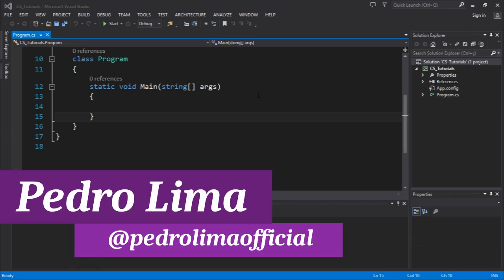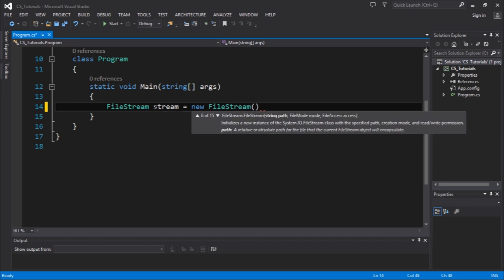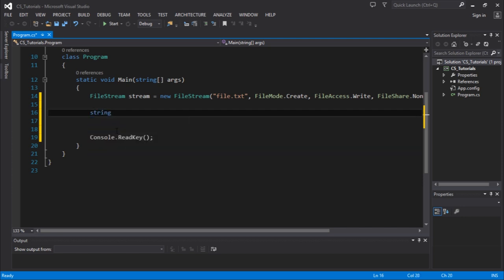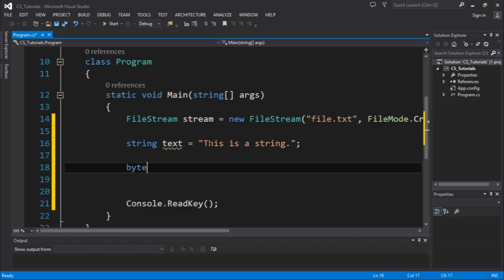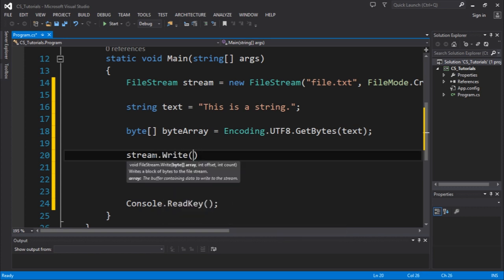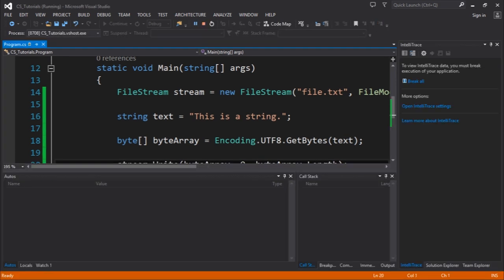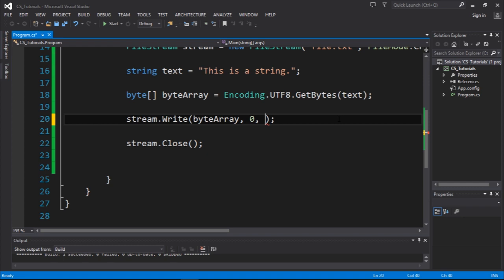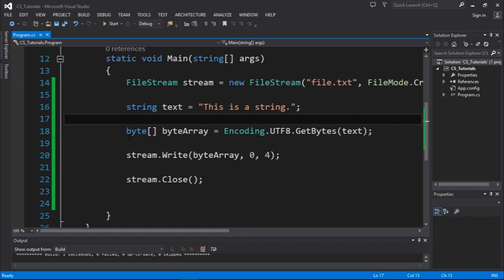C# Intermediate I Tutorial 13 - FileStream Write File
Hi guys! In this C# tutorial we're gonna talk about Streams in C#, more specifically we're gonna talk about the FileStream to Write a File.